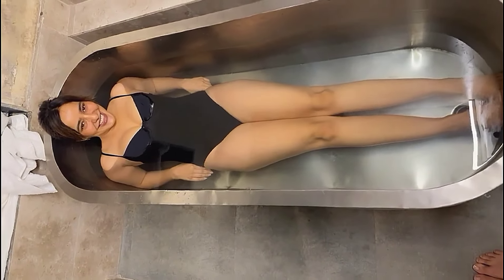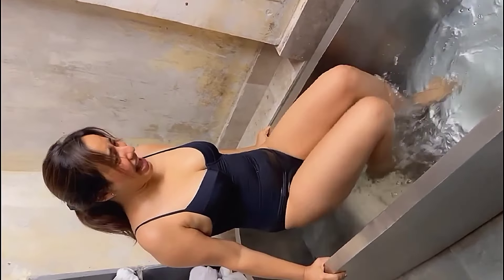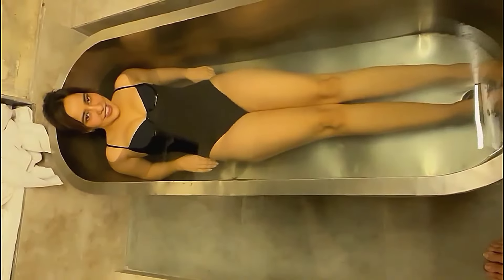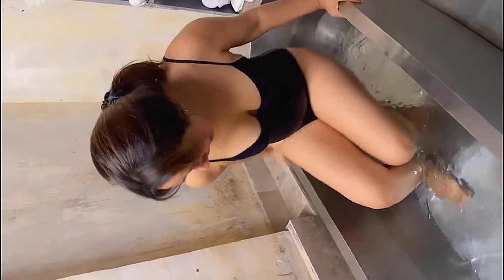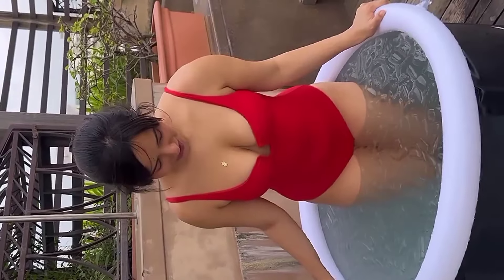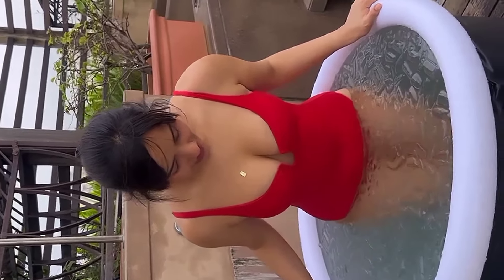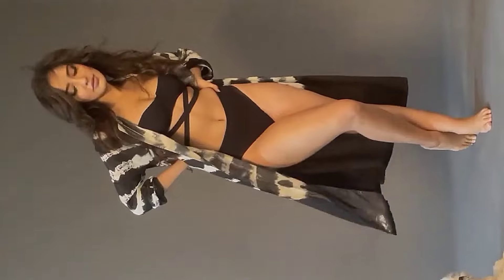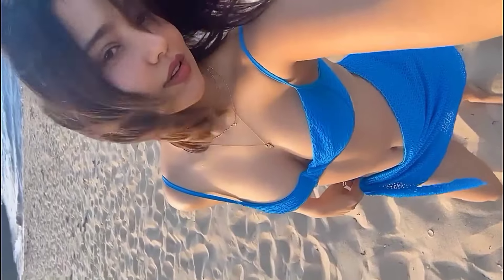Neha Sharma Bikini Review | Neha Sharma in Black Bikini | Beauties World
Neha Sharma Bikini Review | Beauties World

Neha Sharma Social Media Page Link :-

IF ANY OF THE ABOVE MENTIONED CREATORS HAVE ANY ISSUE REGARDING THERE CLIPS AND PHOTO'S BEING USED IN THIS VIDEO,THEN MAIL ME ON MY BUSINESS MAIL ID OR LET ME KNOW IN THE COMMENTS SECTION.
I WILL DELETE YOUR VIDEOS AND PHOTO'S.